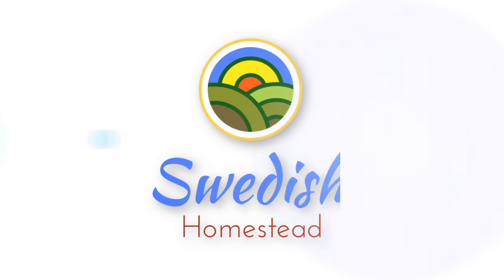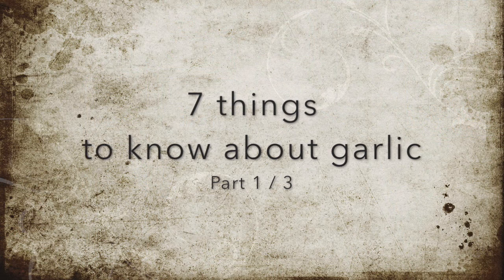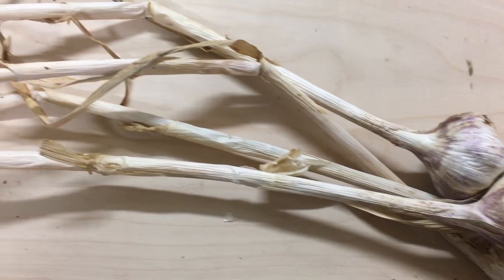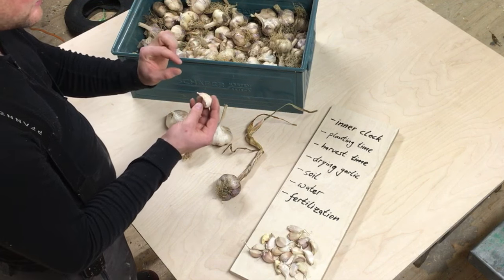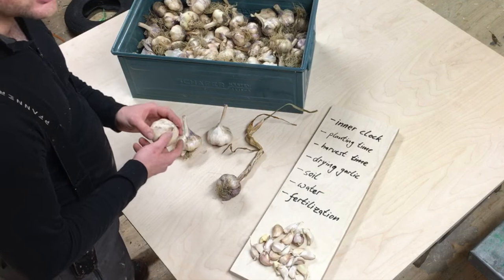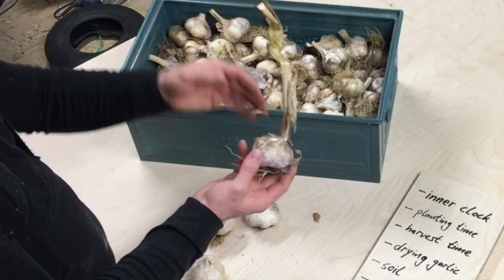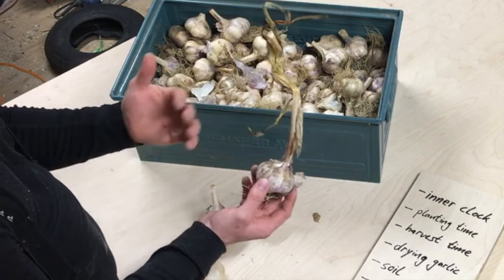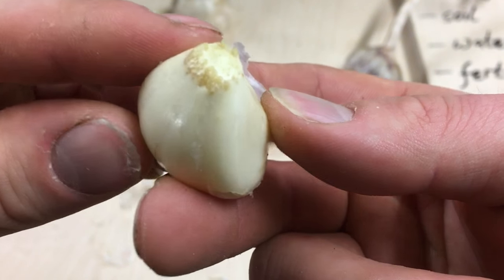7 things to know about garlic - Part 1 - Inner Clock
In this video we share tips and information that will help you to grow your own garlic.